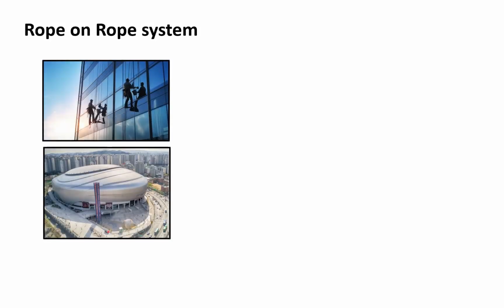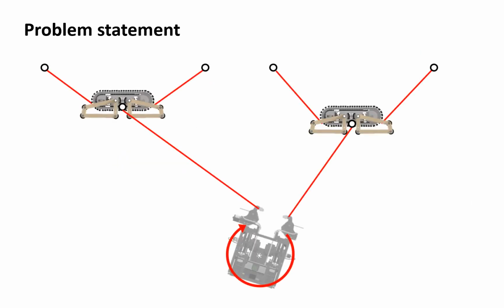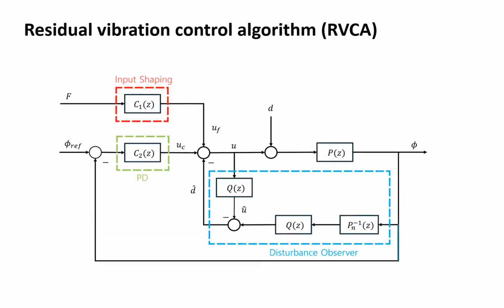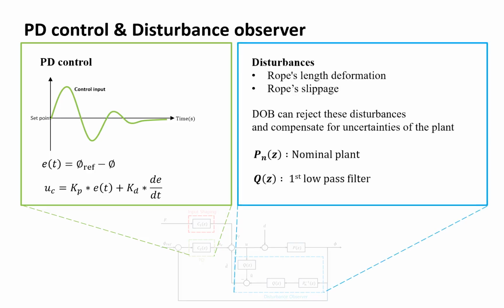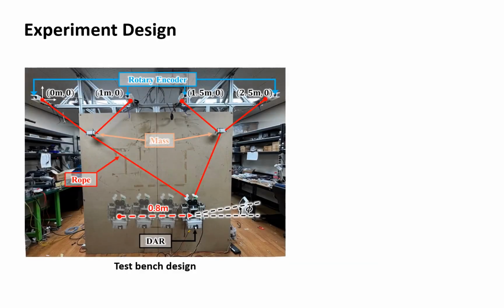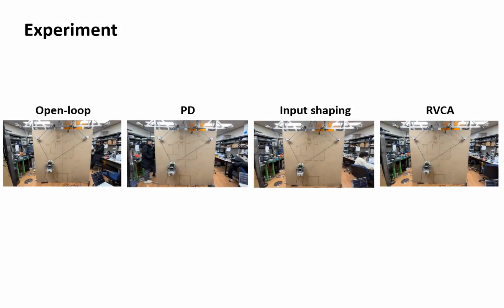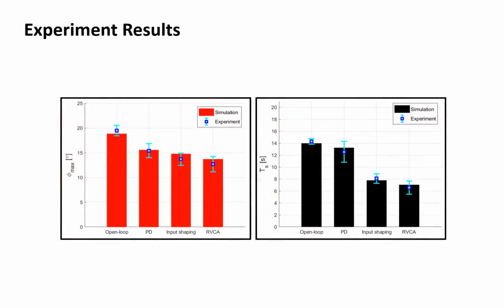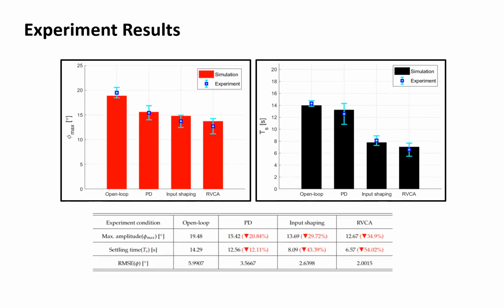Rope on Rope: Reducing Residual Vibrations in Rope-Driven Façade Operation Robot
By KangYub, Sahoon, and Jeongmo